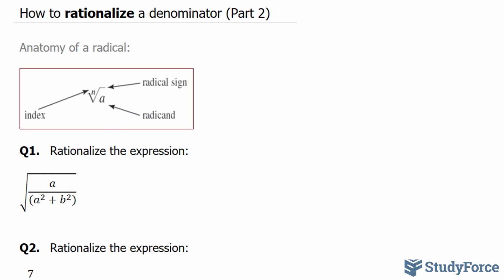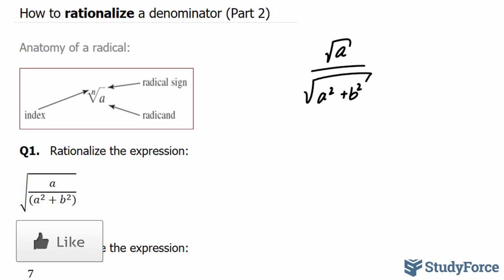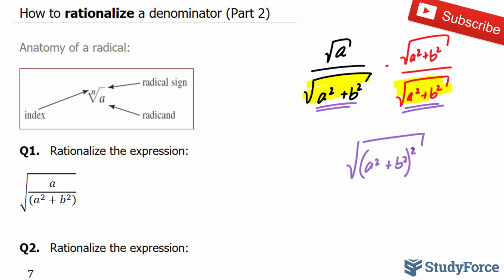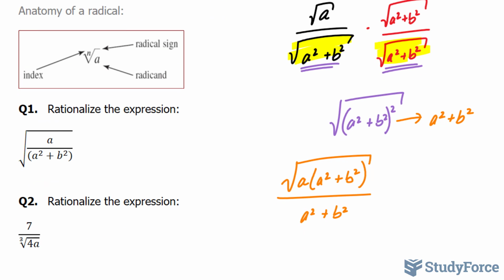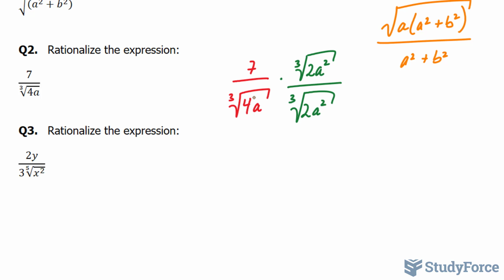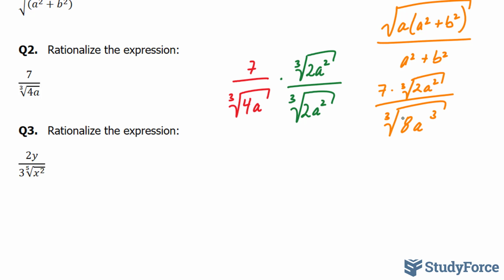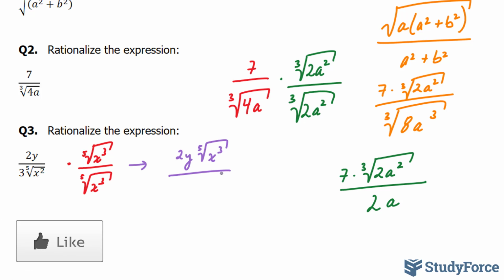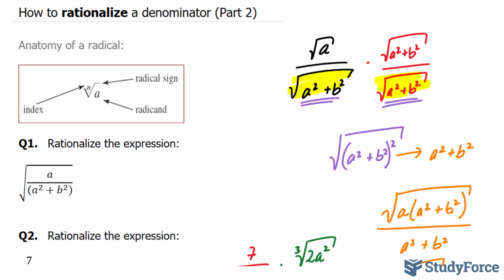Rationalizing the Denominator | Hard Examples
Q1.   Rationalize the expression:

√(a/((a^2+b^2)))

Q2.   Rationalize the expression:

7/√(3&4a)

Q3.   Rationalize the expression:

2y/(3√(5&x^2 ))